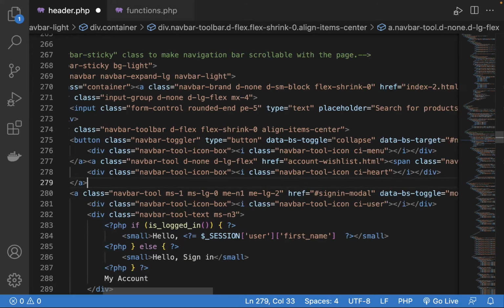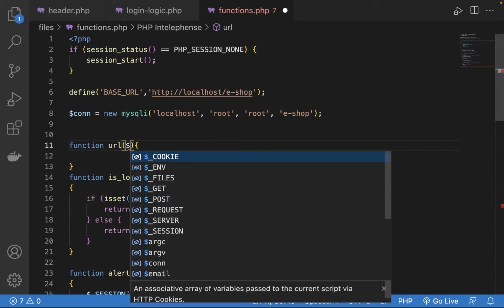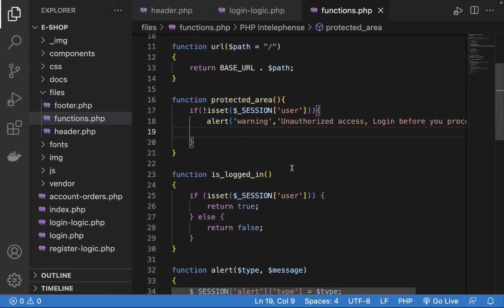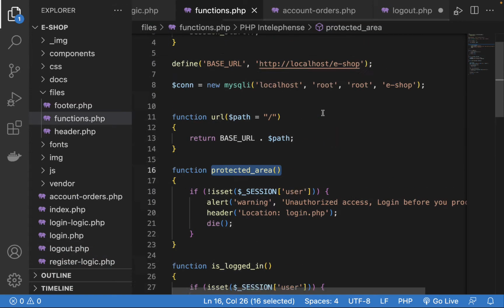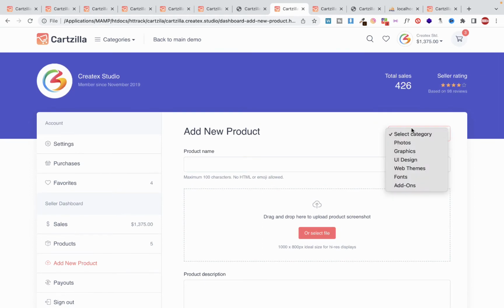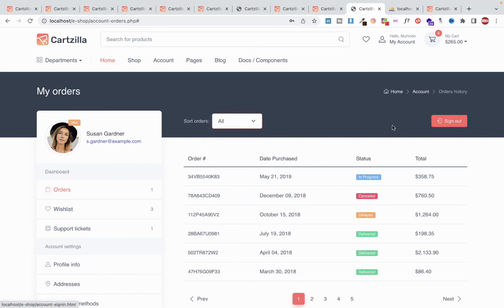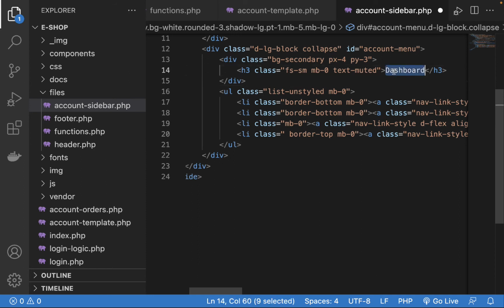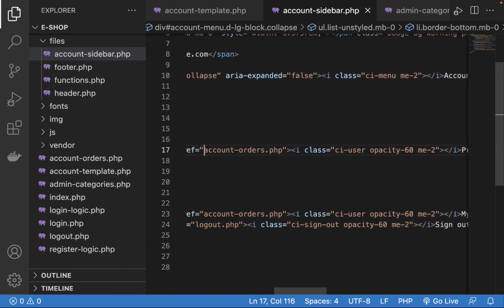Logout in php using session and cookies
0:00 Introduction to login and logout in PHP
1:31 Check if user is logged in or not using PHP
5:13 URL generator using PHP
7:19 How to Restrict access for non-logged in users using PHP
13:24 How to logout users in PHP17:38 How to upload product in PHP project
18:53 How to create product categories using mysql database  and PHP
21:42 Using external files in PHP

Logout in php using session is what you will learn in this video.
Chapters covered